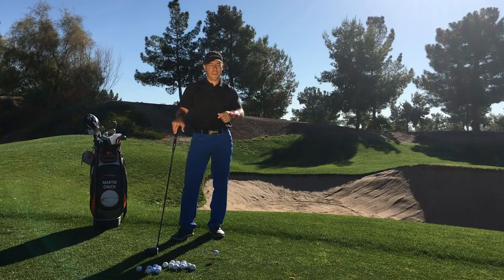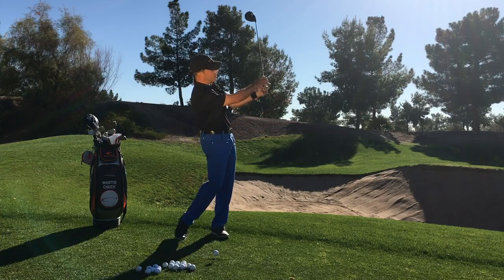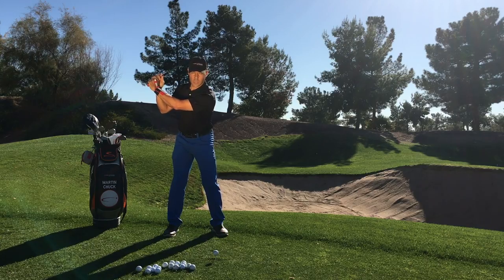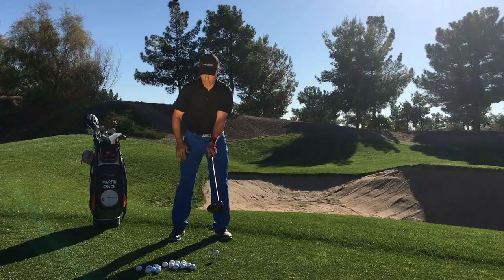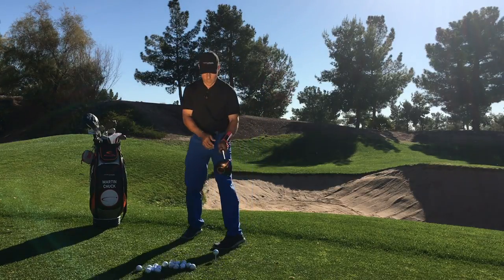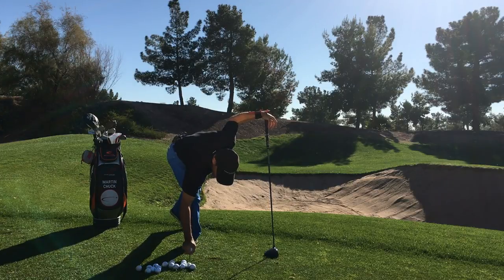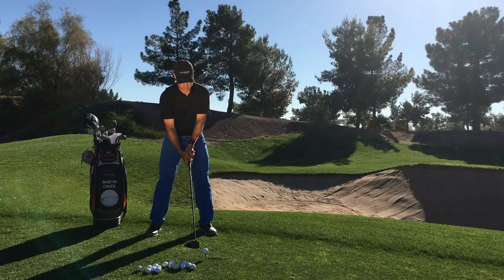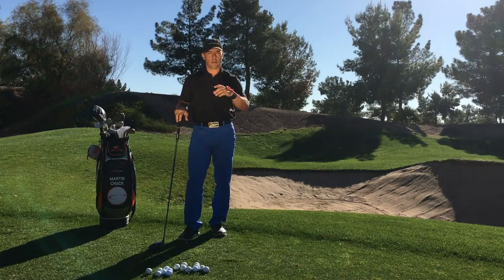Martin Chuck | Driver Power | Tour Striker Power Click | Tour Striker Training Products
Lack power? Spin the ball too much with your driver? The Tour Striker Power Click is a great way for you to have certainty that your hands/wrists are working for you and not against you.

Do you have educated hands? One of my favorite quotes from one of my mentor coaches, Ben Doyle, "Your hands are like two Australian sheep dogs. If you don't train them, they'll kill all your sheep." If you don't train your hands, they'll kill your golf game.

The Tour Striker Power Click, originally designed by one of my mentors and coaches, Mark Evershed, is a simple product to help you understand and monitor your hand/wrist motions with certainty.